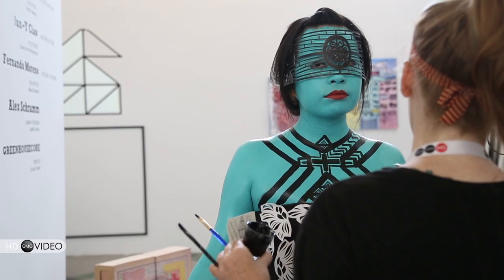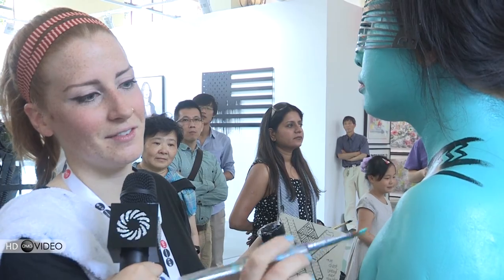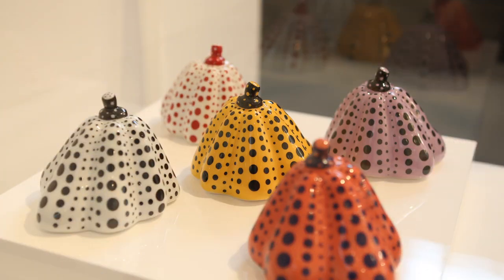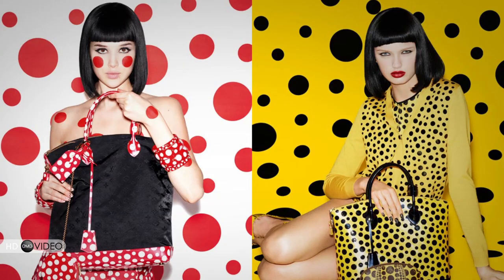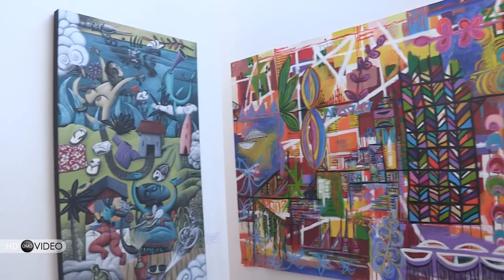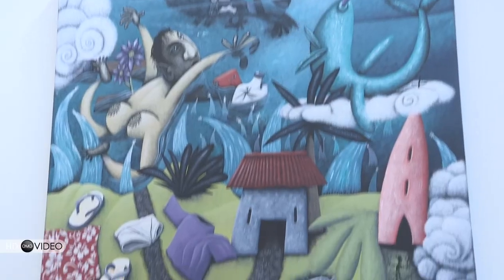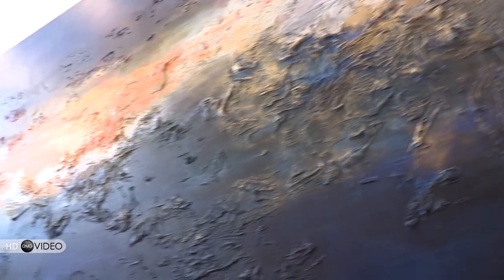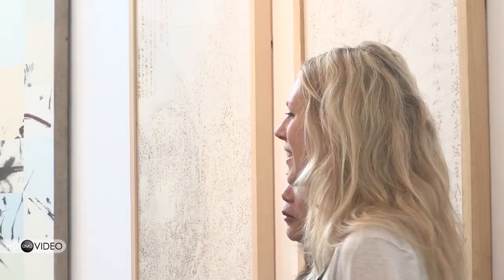Contemporary Art Fair Shanghai 2012.mov